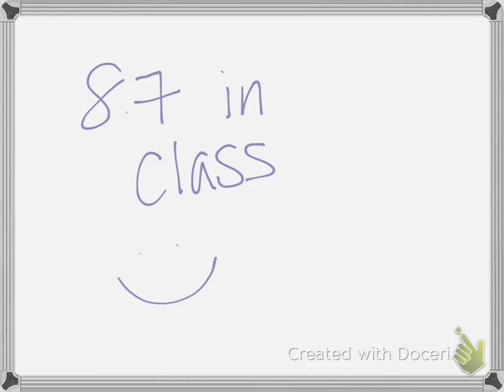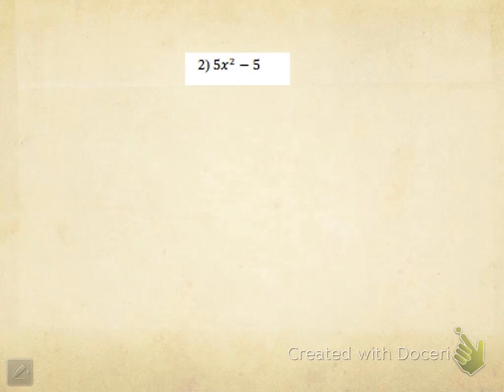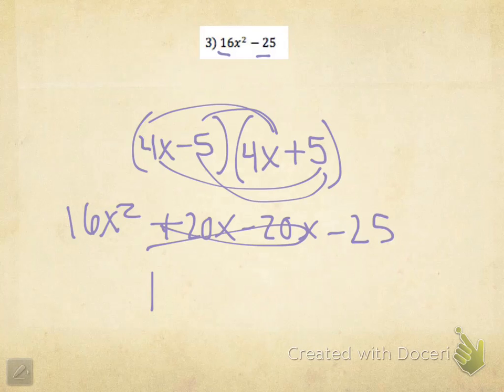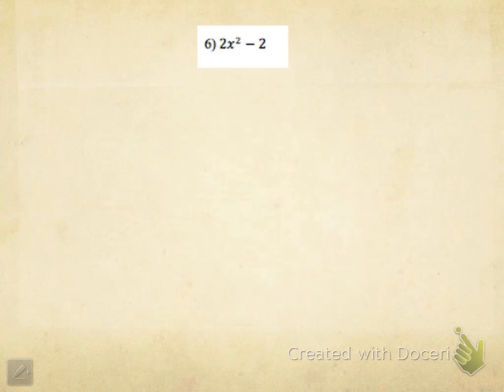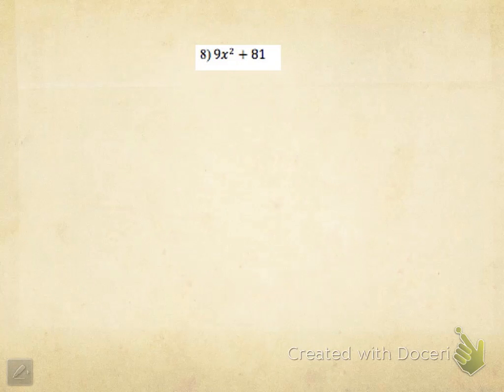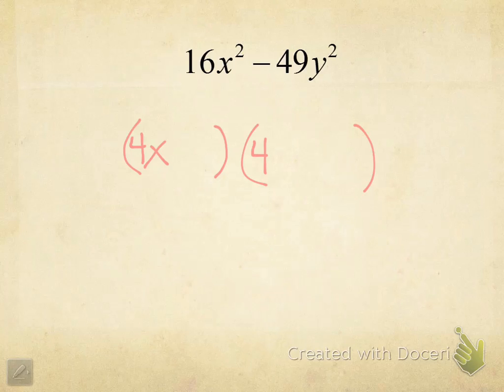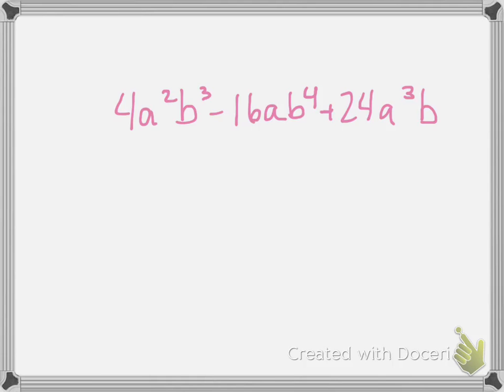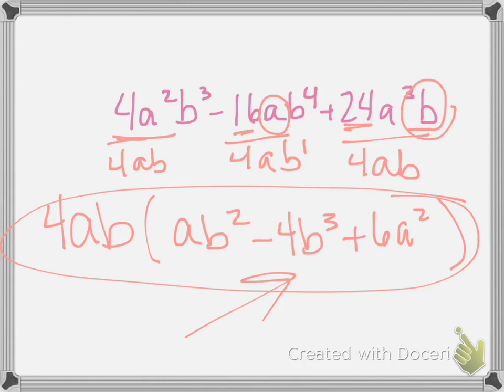8.7 in class